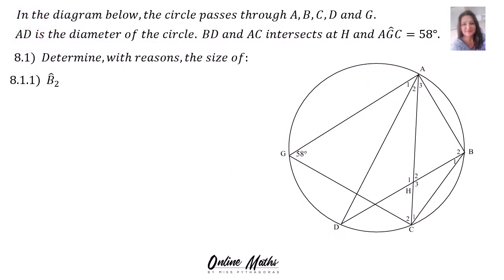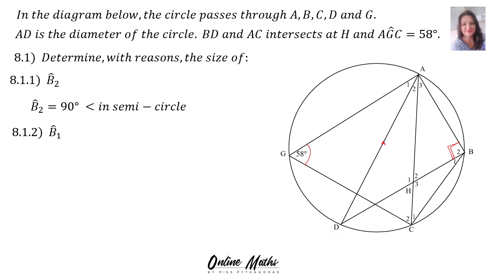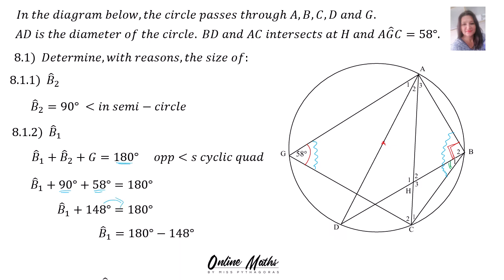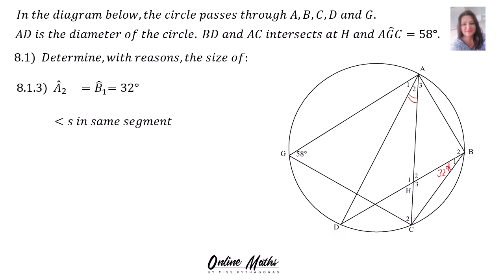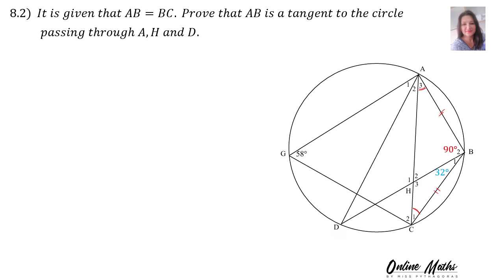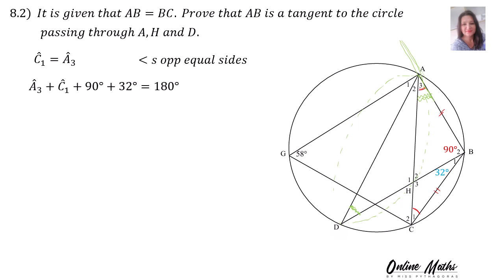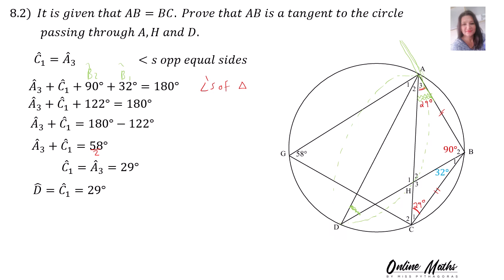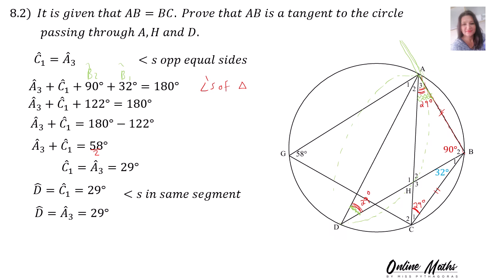Gr12 Mathematics Final Exam Preparation Paper2 Question8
Miss Pythagoras explains the Gauteng 2024 FINAL EXAM in full and gives tips on how to pass your preliminary exam.

This includes:
- Step-by-step explanation of the Gauteng PRELIM EXAM Paper 2 (2024) Question 8: EUCLIDEAN GEOMETRY.